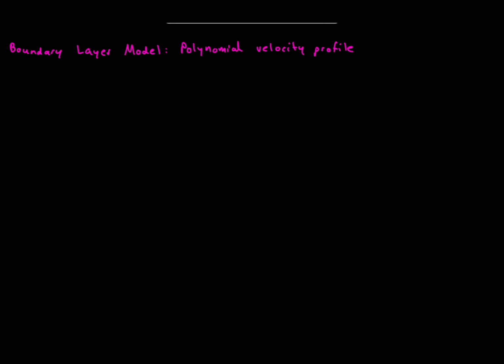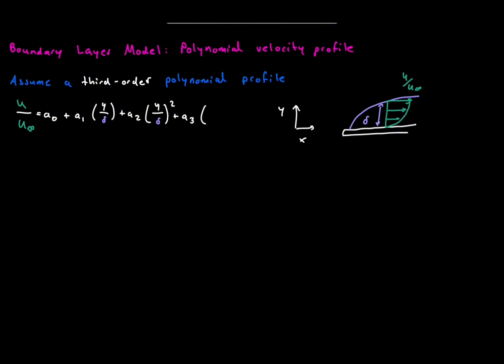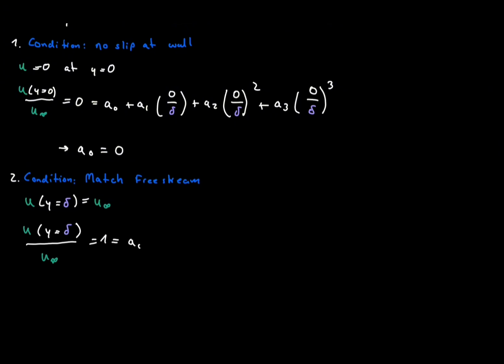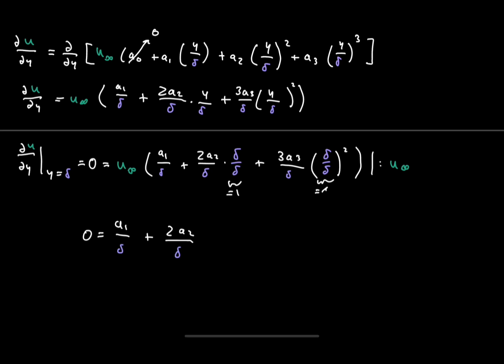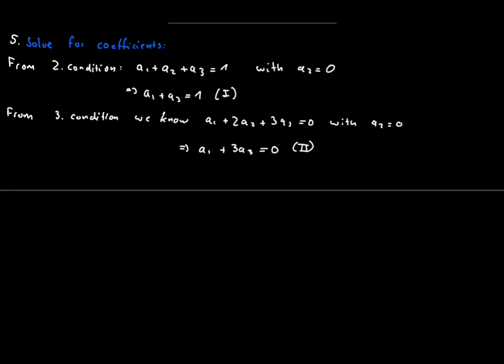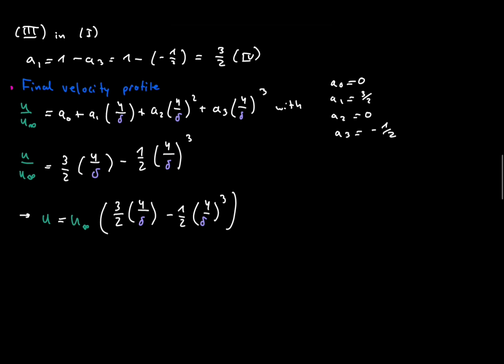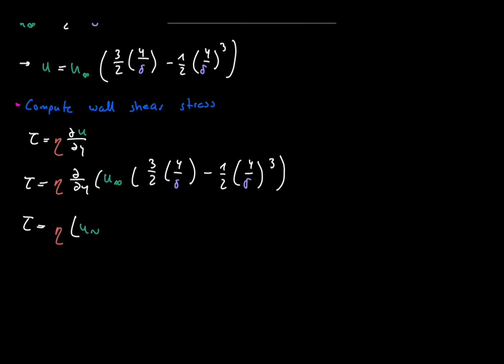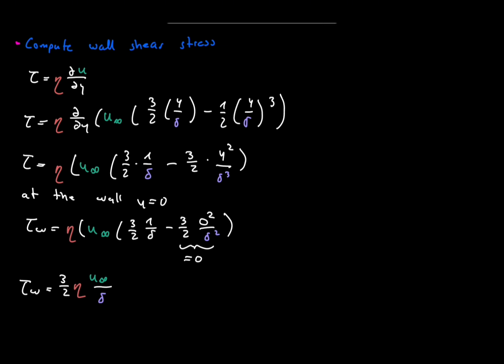Boundary Layer: Polynomial Velocity Profile | Advances Fluid Dynamics Series, Part 16 | FIT MecEng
In this episode, Prof. Gearfruit Orange from the F.I.T. Department of Mechanical Engineering improves the boundary layer model by introducing a more realistic polynomial velocity profile.

Building on the previous linear approximation, we now assume a third-order polynomial for the velocity distribution and determine its coefficients using physical boundary conditions: no-slip at the wall, matching the freestream velocity, smooth transition at the boundary layer edge, and zero curvature at the wall.

This leads to a refined velocity profile that better captures the physics of real boundary layers , steep velocity gradients near the wall and a smooth flattening toward the outer flow.

Using this improved model, we compute the wall shear stress and show why it is higher than predicted by the linear profile. This highlights how sensitive shear stress is to the shape of the velocity profile.

In the next episode, we combine this profile with the von Kármán integral method to determine how the boundary layer thickness evolves along the plate.